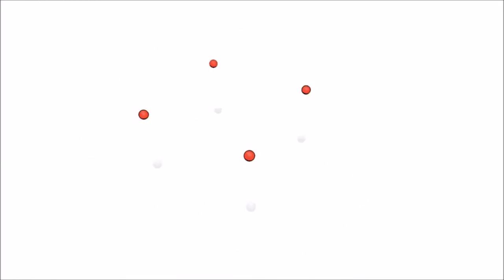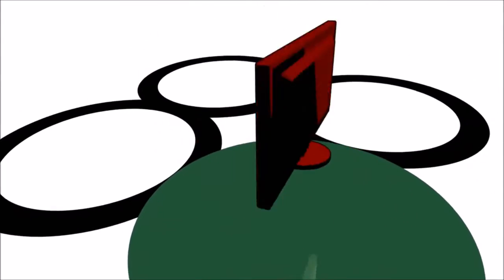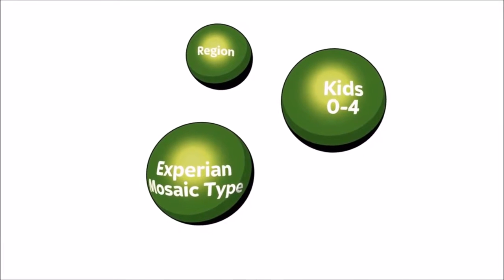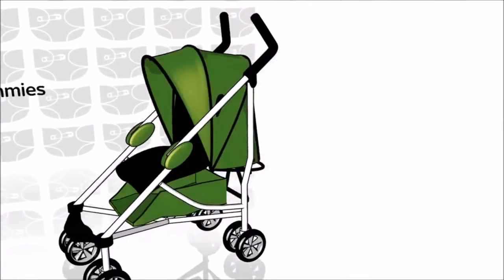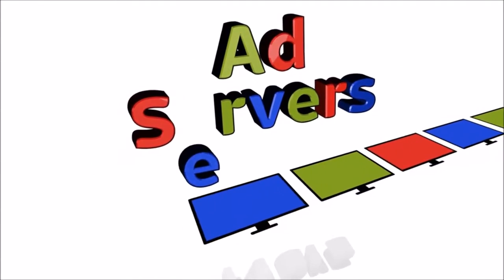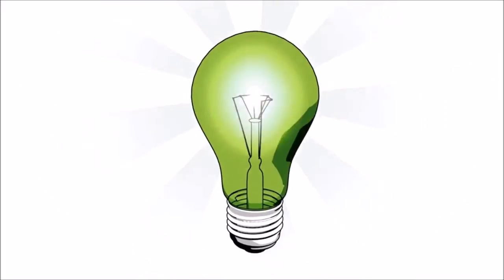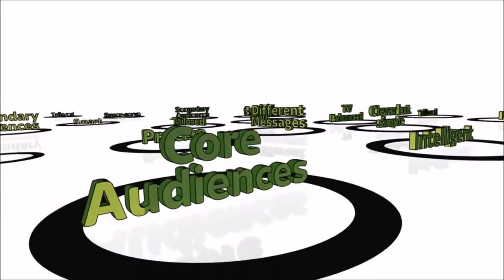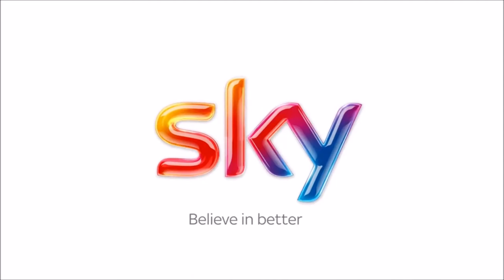Sky Adsmart Television Advertisements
Sky Adsmart Television Advertisements is presented in this video. Our company is a completely independent media agency helping to arrange and prepare marketing for businesses and services in many niche categories. Some of the ads that we're able to develop and acquire include things like social media ads, papers, billboards, TV advertisements, radio station ads, internet marketing and many more. So that you can interest your customers, we will make a completely unique marketing approach which endorses your products to the correct individuals.

Are you looking to advertise your company through television or any other form of traditional marketing? Are team can help! For information on the advertising association, make sure to check out this

It is vital that you choose conventional marketers with a lot of experience and knowledge inside the marketing industry, if you want the best quality services. We can set up Sky Adsmart television advertisements if necessary. Since we have got a lot of practical experience being a skilled media company, we will direct you through the complete approach and ensure you have the most effective advertising campaign. We know how to get the commercial adverts from and will be able to conduct media scheduling especially for your company. The prices for these services will depend on which media types you want to implement, along with the degree of outreach you will need the advertising and marketing to produce. Our team understand that it is necessary to make sure that you know exactly who your target audience is before preparing the ads. Our media planners can help you determine what media platform to use to promote your business if you are unsure what would be good for your brand. We're able to take your spending budget into account while performing media planning for your adverts to be sure you get the best value for money increasing ROI with additional revenue. For more information on advertising, make sure to have a look at this

If you would like to see more videos like this one, check out this playlist Here you can find out about outdoor advertising and the various methods available.

Sky Adsmart Television Advertisements - Thank you very much for seeing this online video. Please don't wait to put any queries with regards to the video within the message box listed below. Our team will respond to you immediately with helpful advice and information. We really hope you've liked viewing our video clip. If you did like the clip, please like and share the online video Should you wish to be alerted whenever we publish more videos like this, please remember to subscribe to our channel